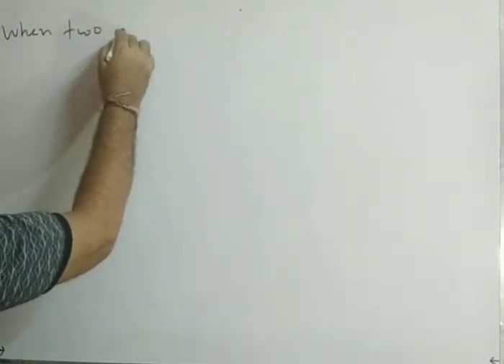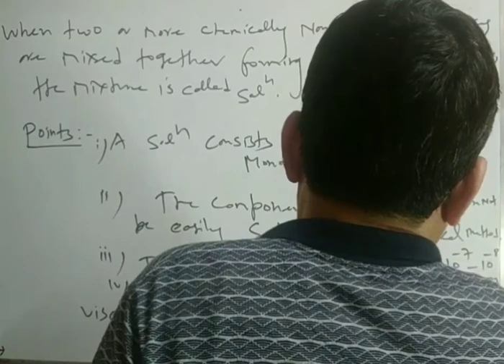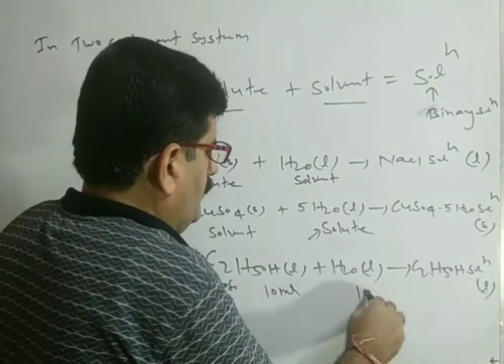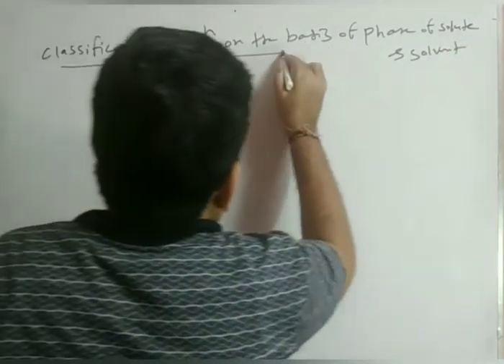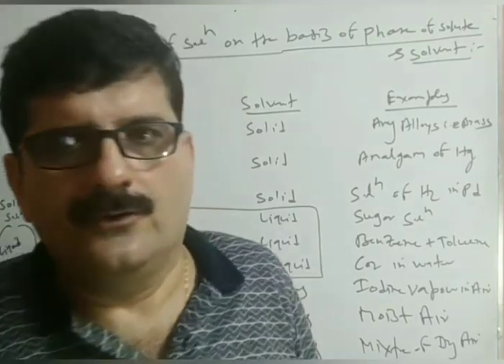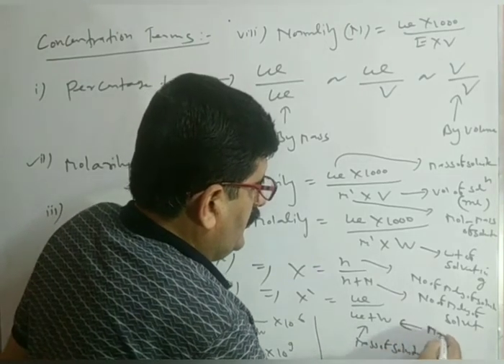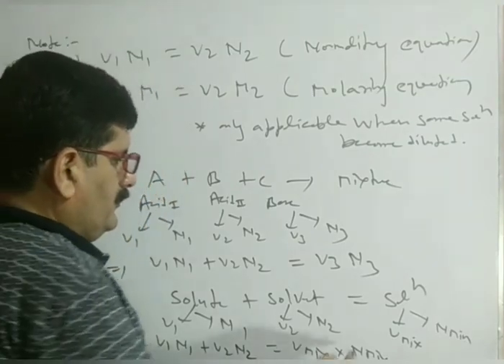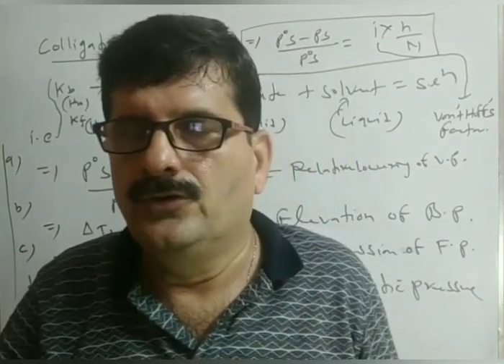12 Chemistry Solutions Revision 01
12 Chemistry Solutions Revision 01